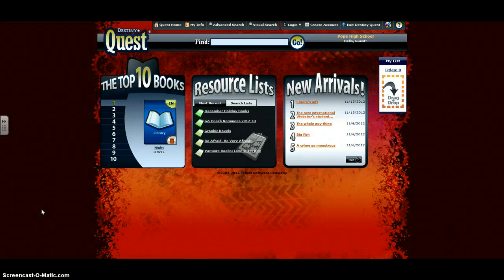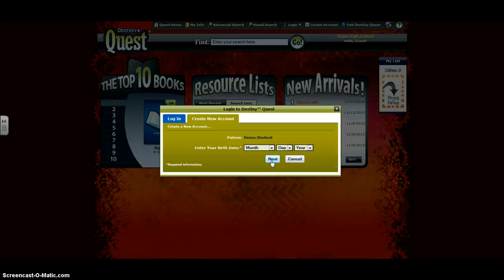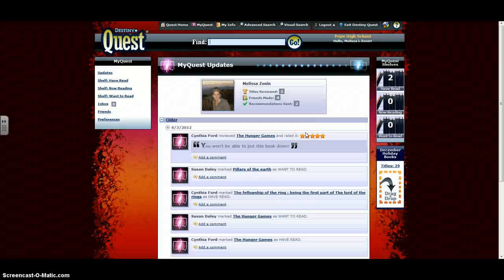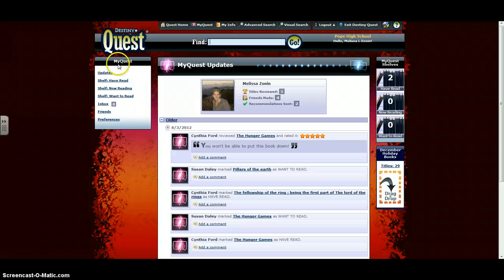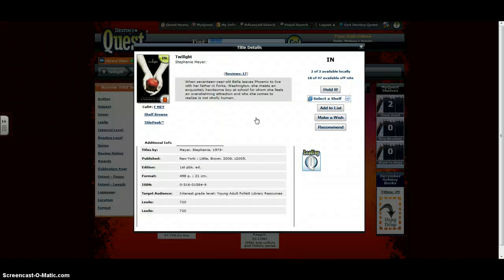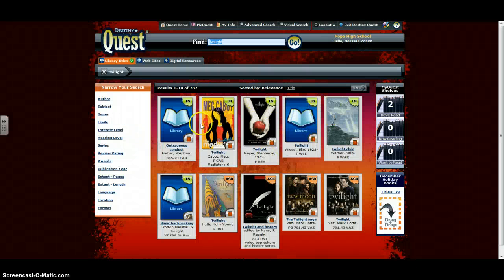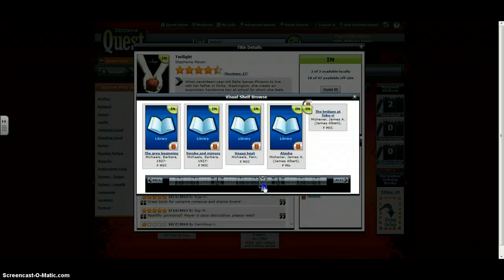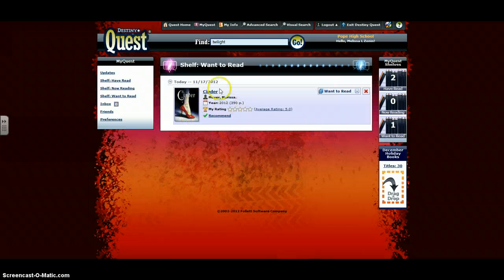Destiny Quest Tutorial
Basic overview of how Destiny Quest login works and how to browse through the options.  This was created with elementary students in mind, so it is quite basic but is a good starting place for any level of user.